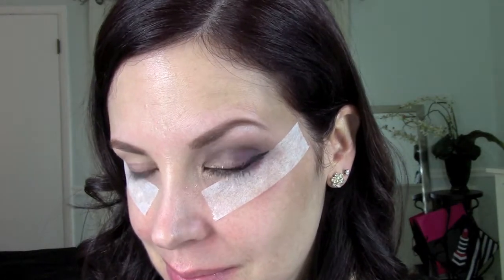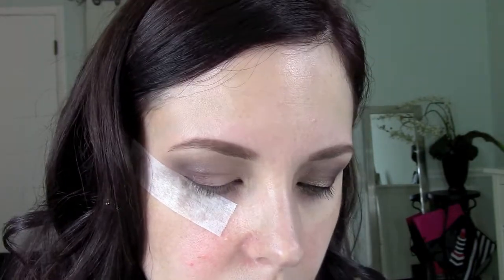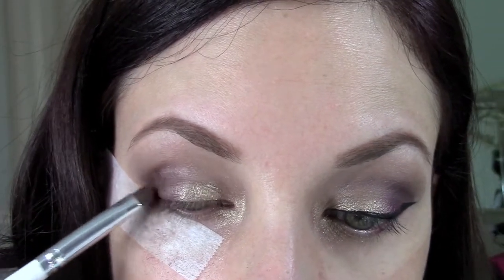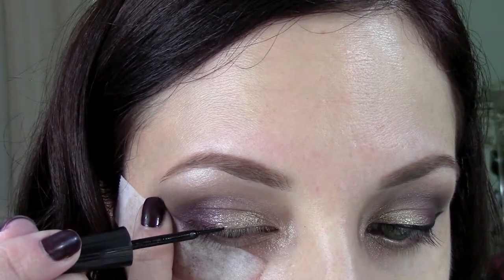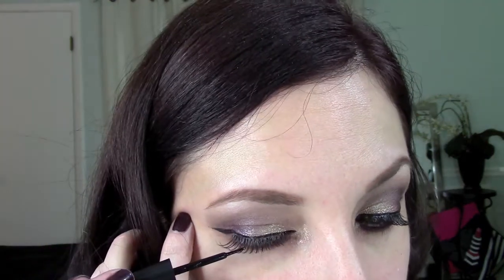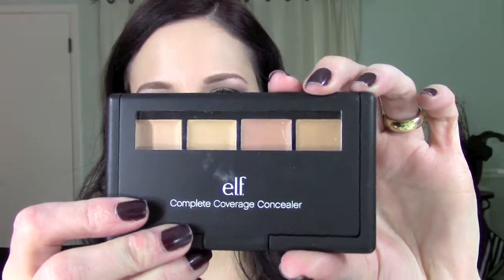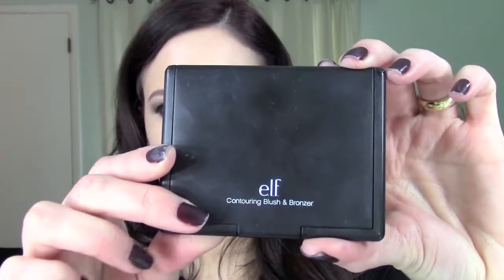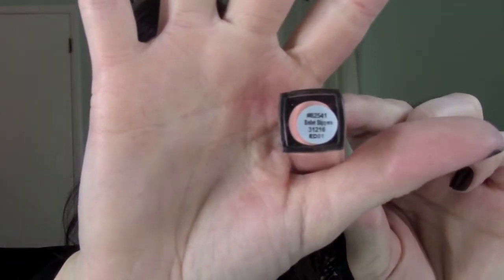One Brand Tutorial: E.L.F. - Affordable Makeup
Hi loves!

I really liked the end results of this really affordable look.
I bought everything I used in this tutorial at their NYC Store on 741 Broadway.

Lots of love. Polly